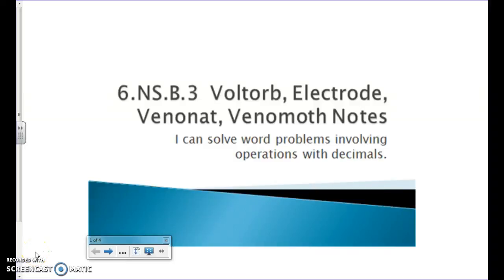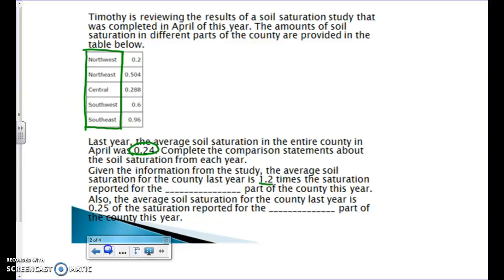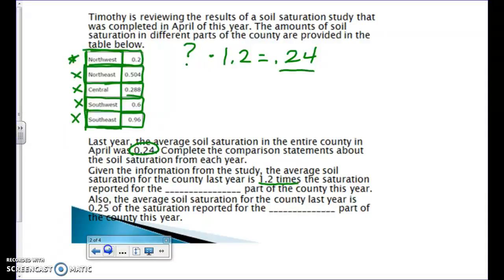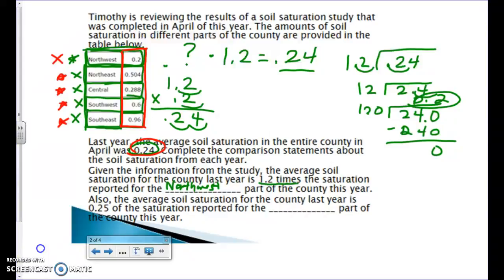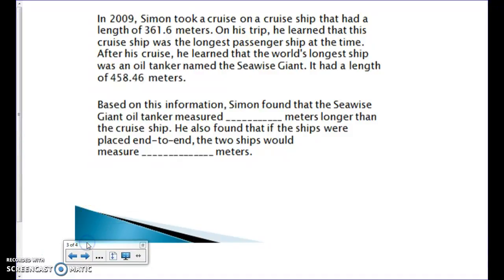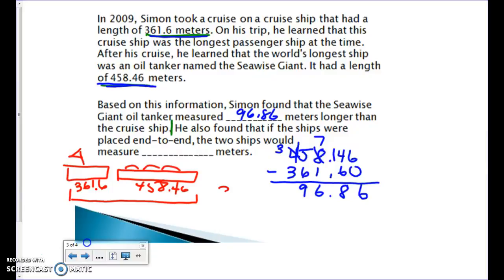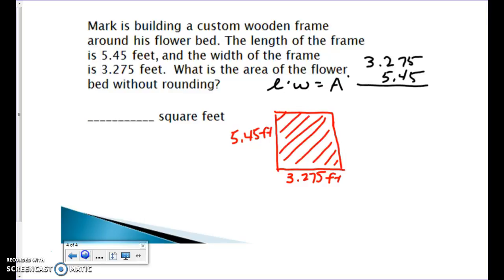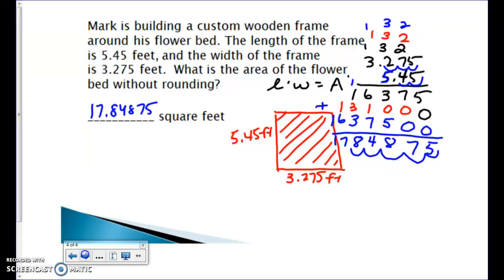6.NS.B.3 Voltorb, Electrode, Veononat, Venomoth Notes